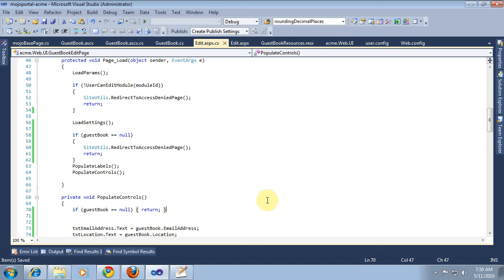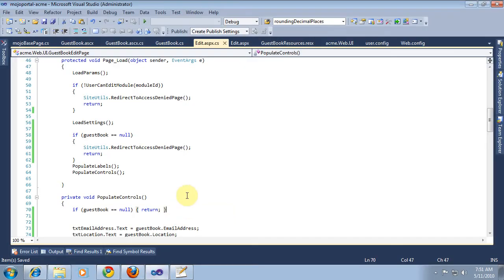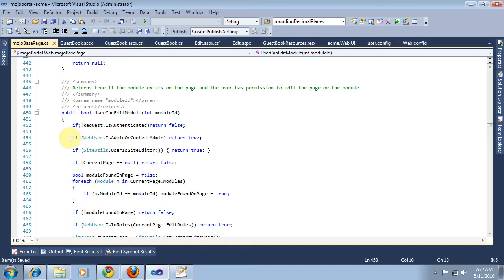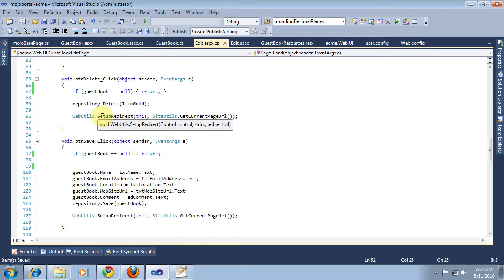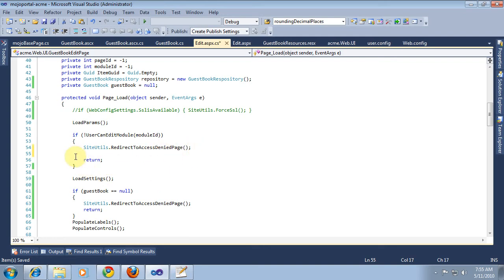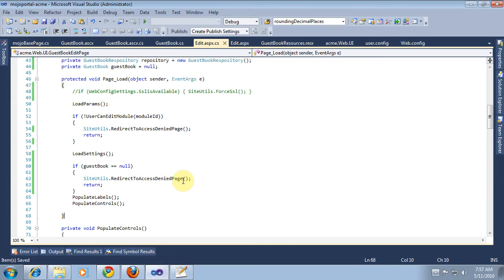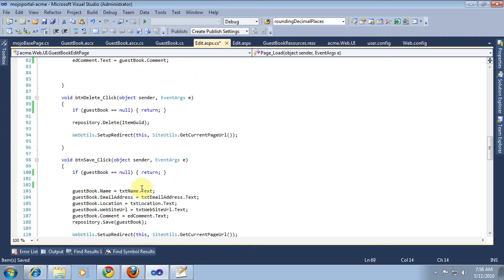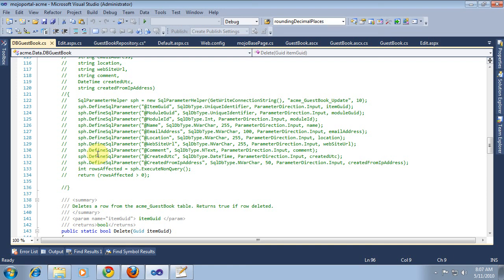Dev-Series 26 Enforcing Security Part 2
This clip discusses how to secure your feature and shows some helper methods that you can use to check permissions,